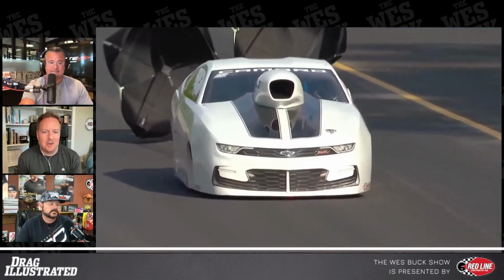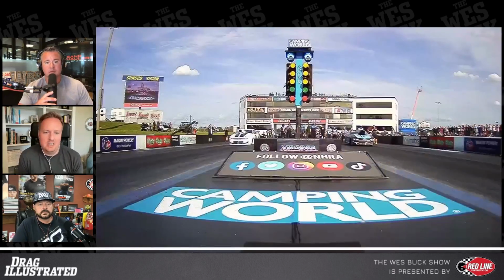The Wes Buck Show - JR Carr Wins in Richmond